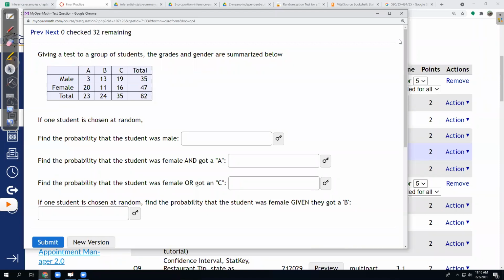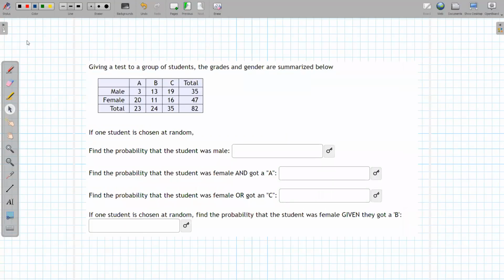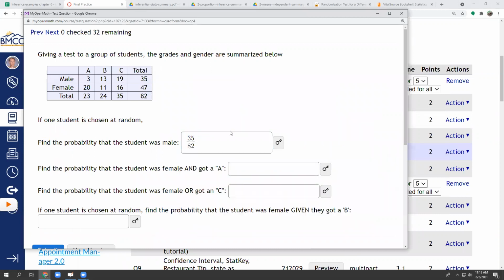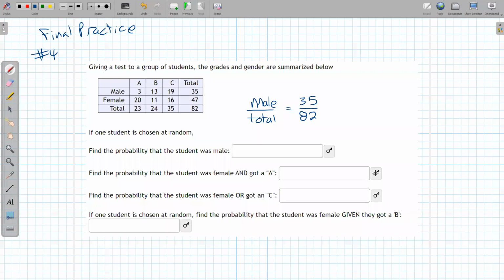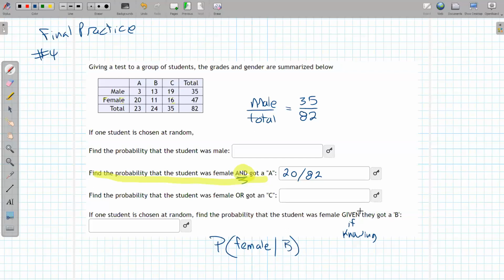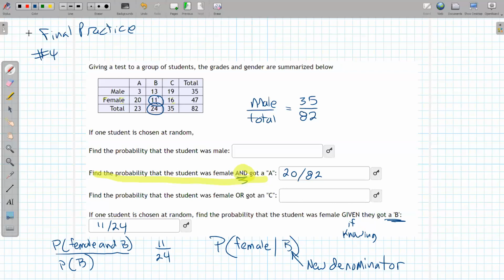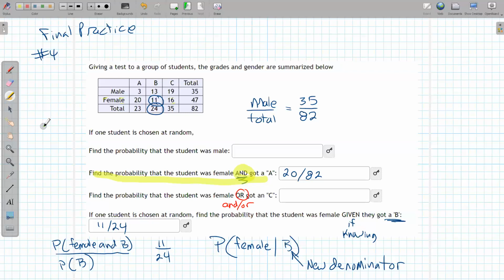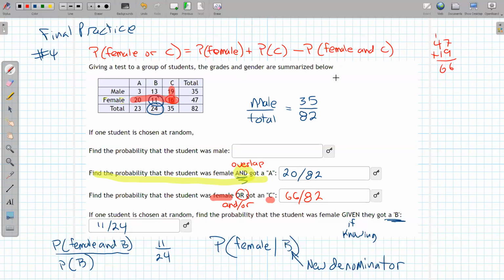MTH243 Week10 Day19 Review of Basic Probability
Probability Review